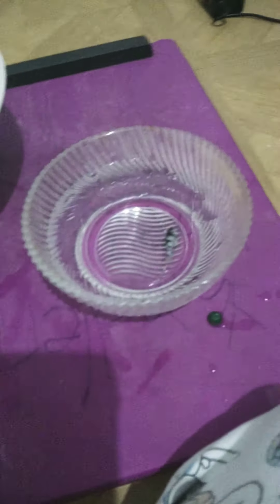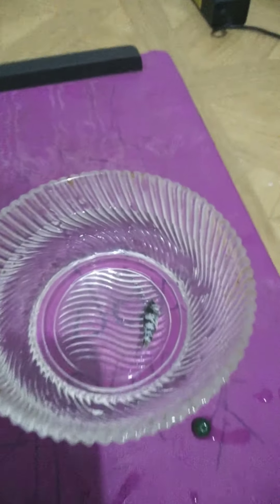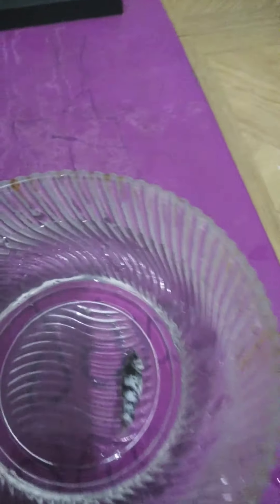My fishy is dead 😭🤧🐟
Im so sad right now